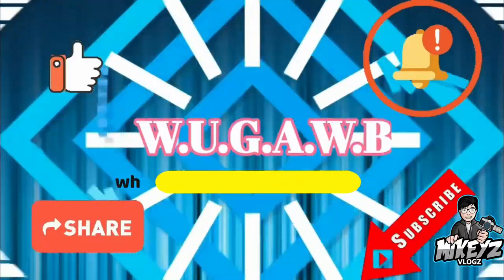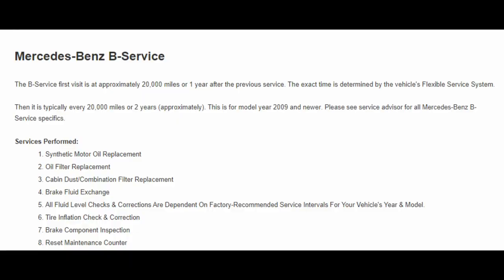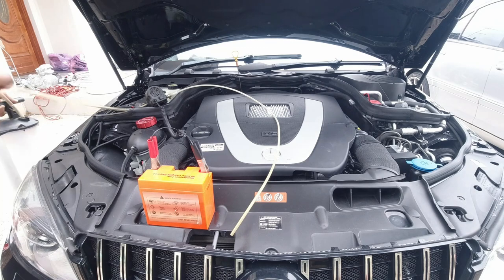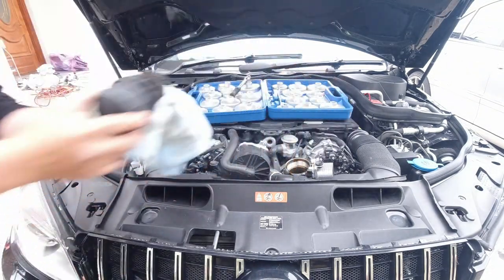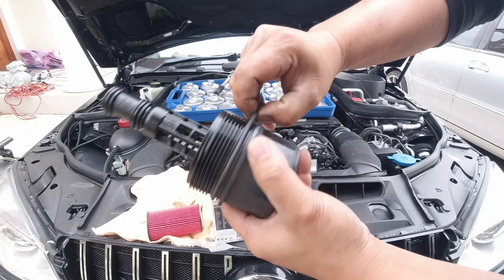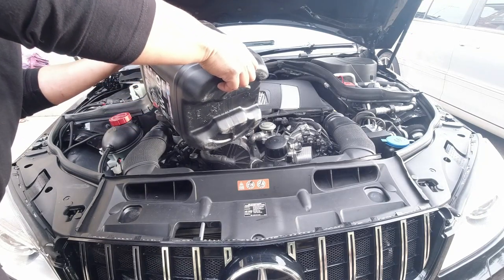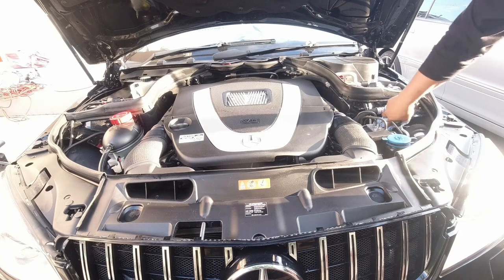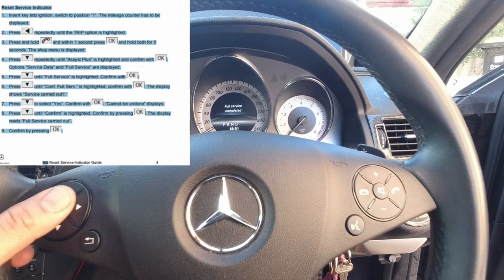basic explanation mercedes w204 B1 service what's in a B1 service?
in this video i quickly show and try to explain what the service indicators mean and what they consist of
throughout the year i already did my cabin filter, wiper blades, coolant and air filters
so i just showed how i service the oil and oil filter using an oil extractor 12v pump

note: using this tool can leave a small amount in the oil pan /engine

i also show how to reset the service indicator yourself

sincerely

mikeyz vlogz

PLEASE NOTE